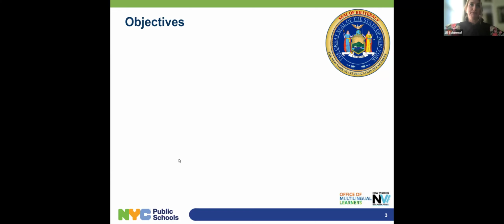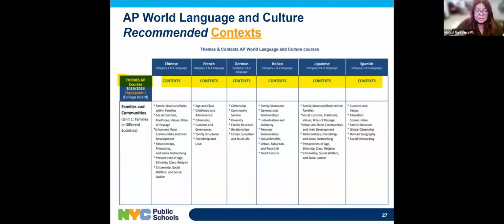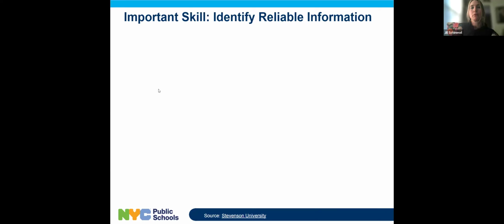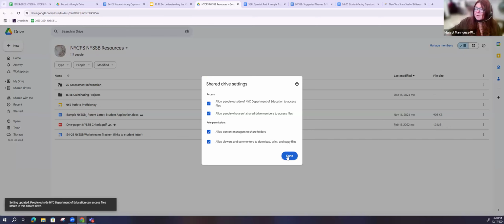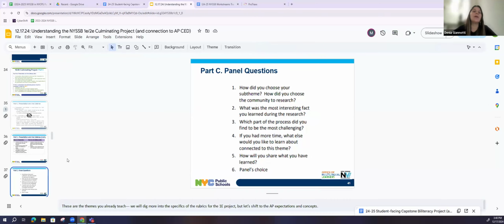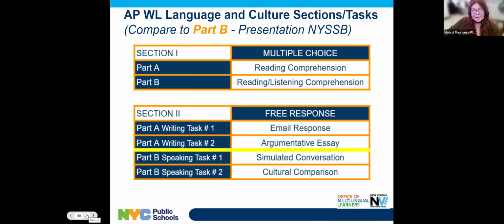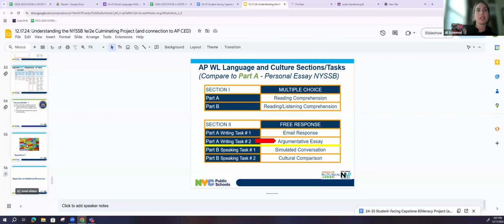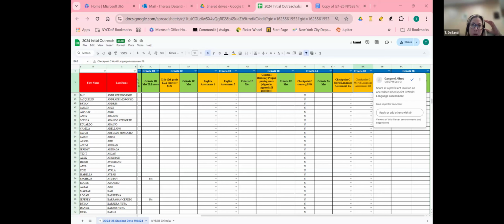12 17 24 NYSSB Culminating Project Recording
This is a recording of the 12/17/24 session for NYCPS NYSSB Schools to understand the 1E/ 2E project expectations and the connections to AP courses. Slides available in the subfolder of the NYCPS NYSSB Resources Shared Folder